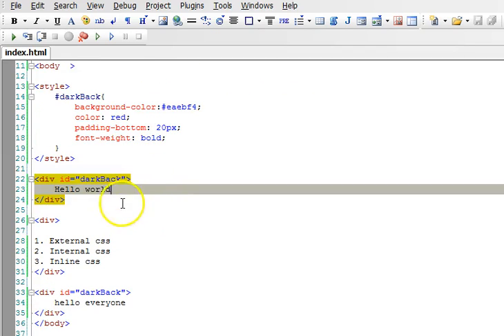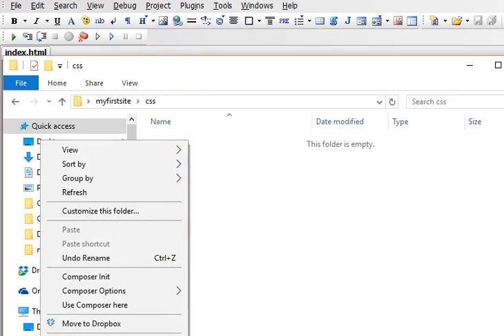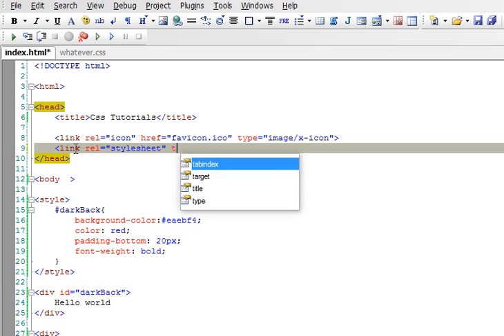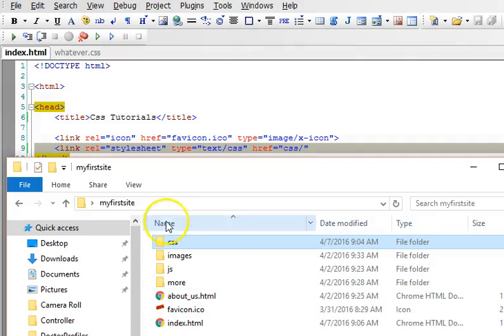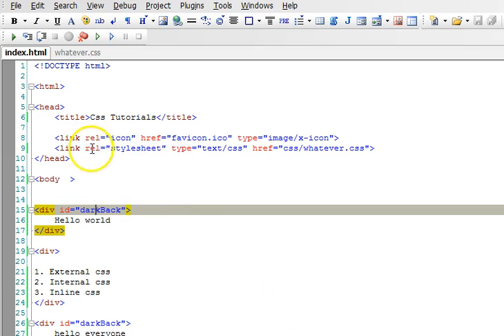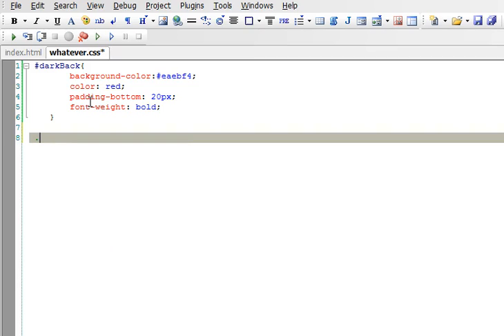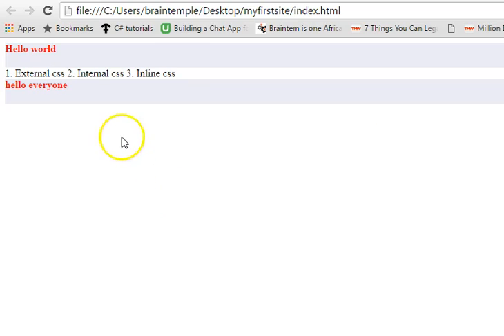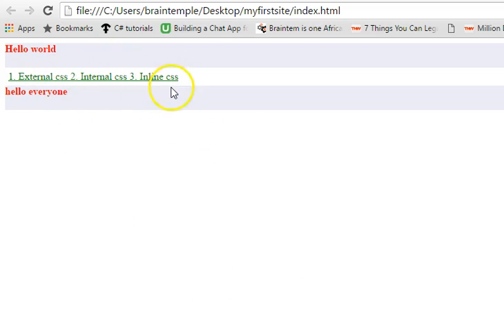CSS tutorial for beginners full 2 External CSS tutorial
This css tutorial for beginners teaches how to write your css code on an external file instead of directly in your html code.